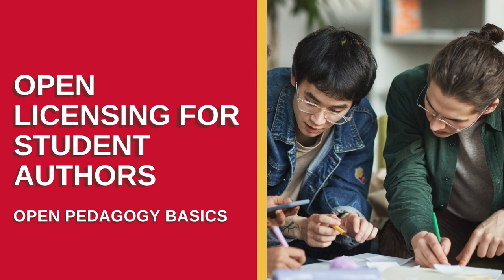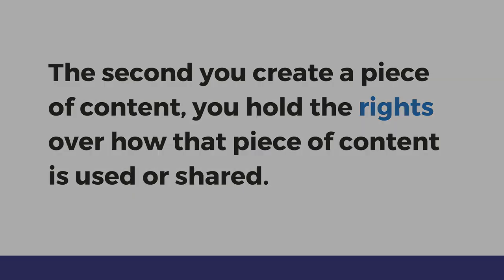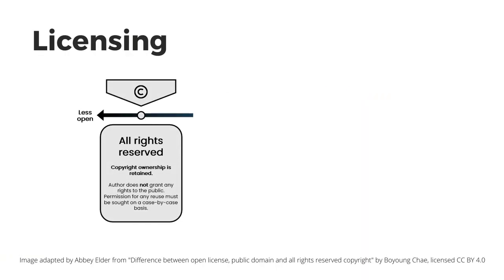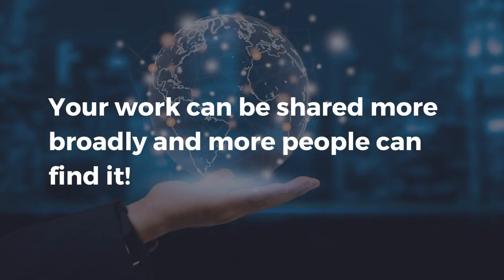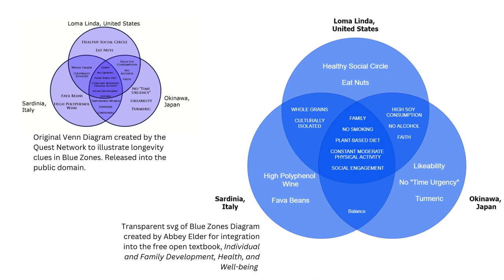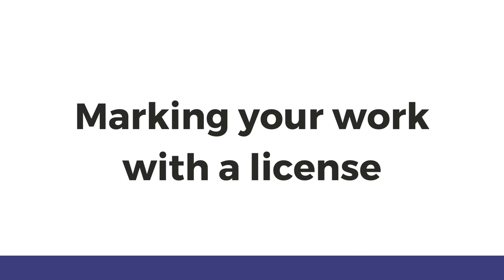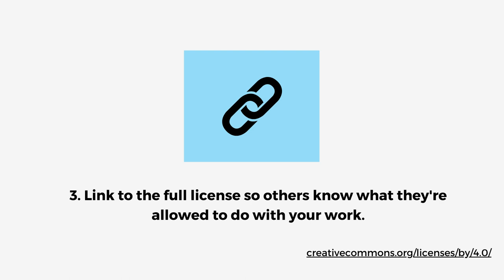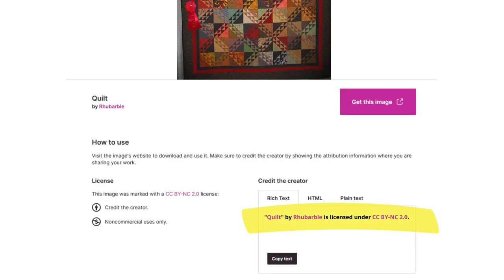Open Licensing for Student Authors